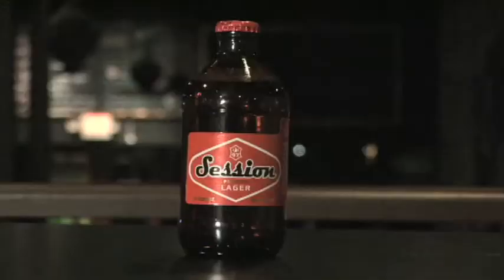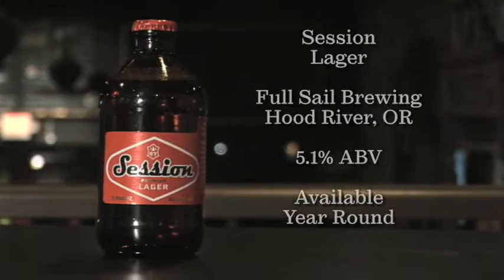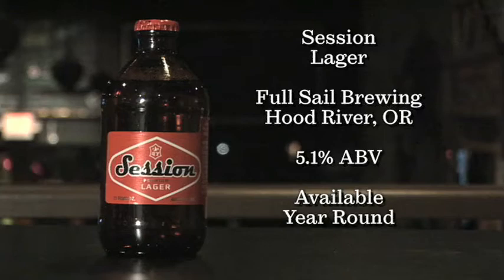Episode 37 - Session Lager - BeerAmerica.TV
Full Sail Brewing Company has brewed a beer to celebrate pre-prohibition beer in America. Session Lager is brewed with full flavor, but is light in color and complexity, and even cooler yet, it comes in short stubby bottles because as they say, "that's what your grandfather used to buy".  Distributed by Tubemogul.